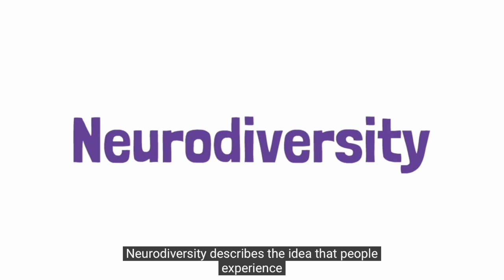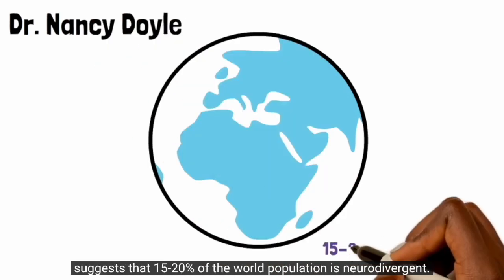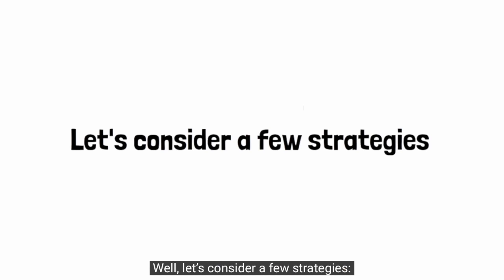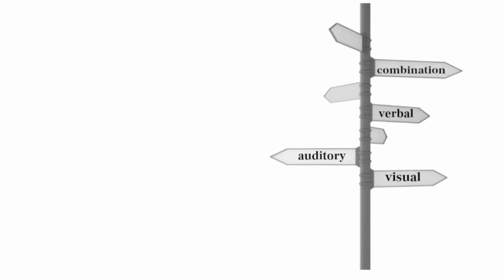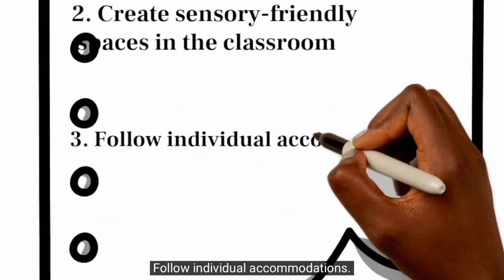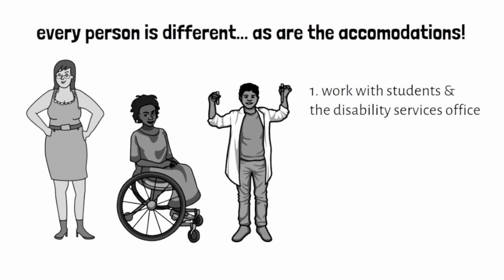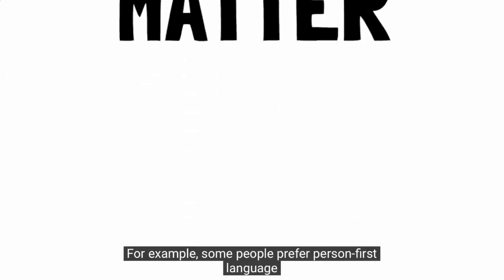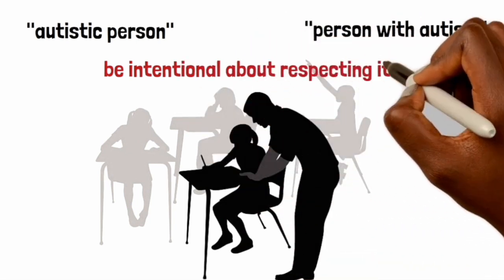Byte-sized DEI-J: Advocating & Allyship for Neurodivergent Students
Byte-sized DEI-J (pronounced DJ) provides information about identity-inclusive computing.

The initiative is funded through the Alliance for Identity-Inclusive Computing Education (AiiCE) is founded upon evidence that student-focused (and often deficit-based) strategies do not adequately address institutional cultures, policies, and practices that have marginalized people from non-dominant identities. AiiCE aims to increase the entry, retention, and course/degree completion rates of high-school and undergraduate students from groups that are historically underrepresented in computing through evidence-based, identity-inclusive interventions